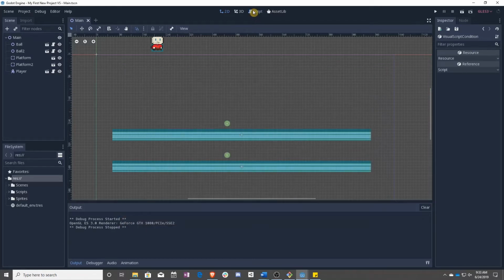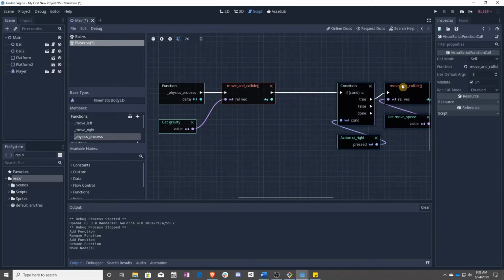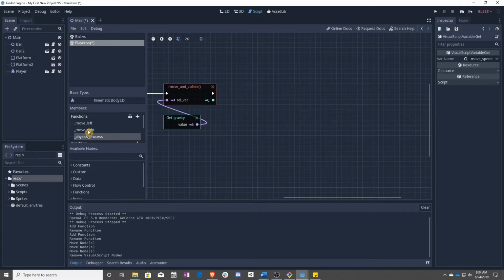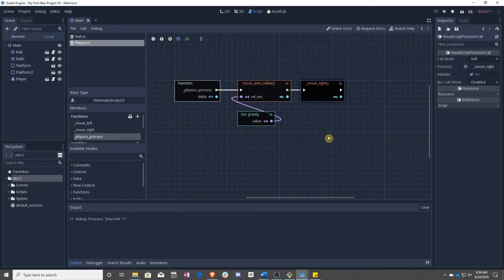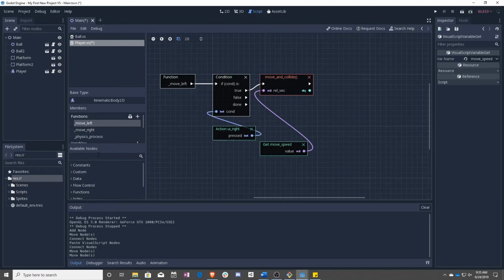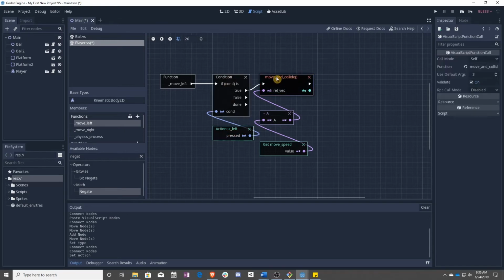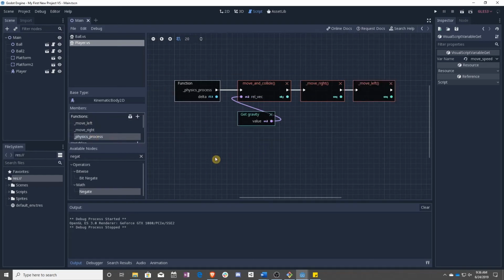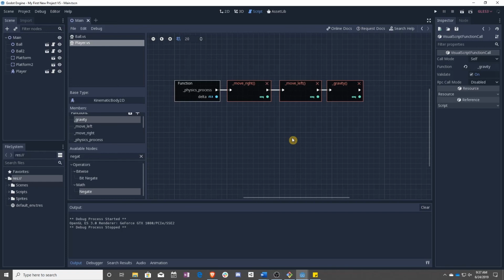Godot 3.1 Visual Scripting - Lesson 11 - Fun with Function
In this lesson we teach you how to make your own functions, then use them to make your character move left and right.